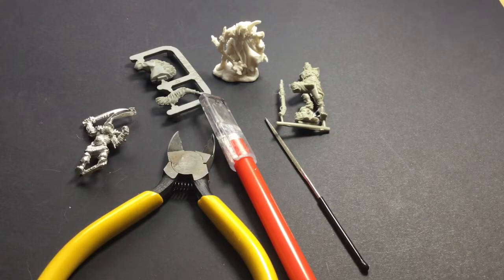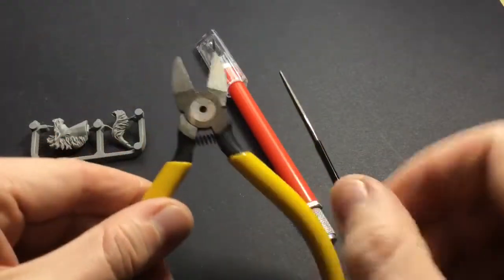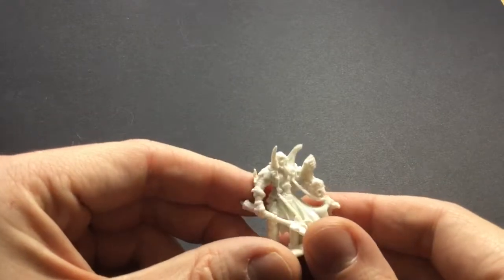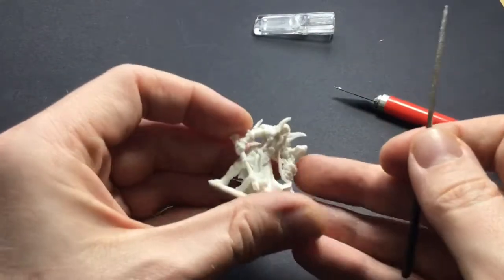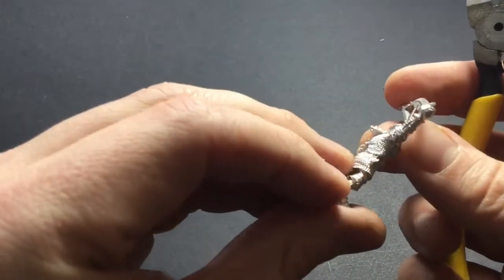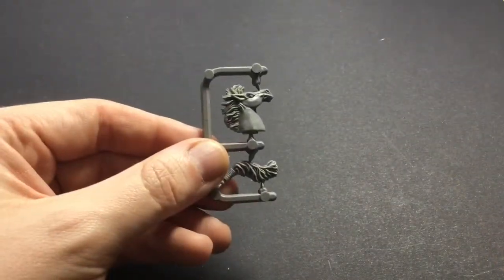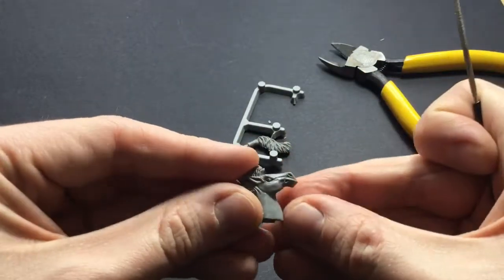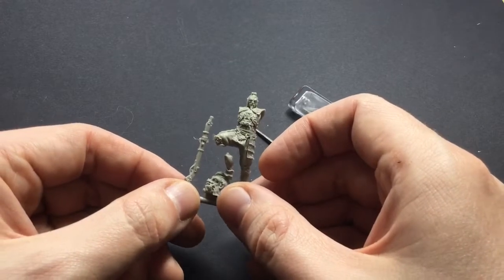Goblin Squire: Removing Mould Lines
The Goblin Squire discusses and demonstrates removing mould lines and flashing from miniatures.